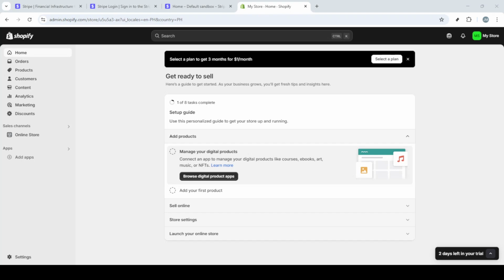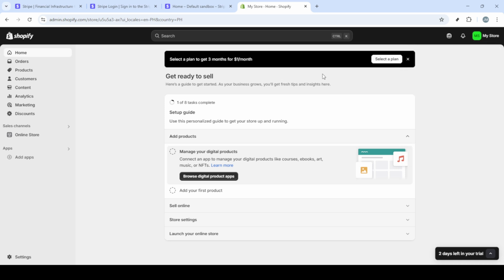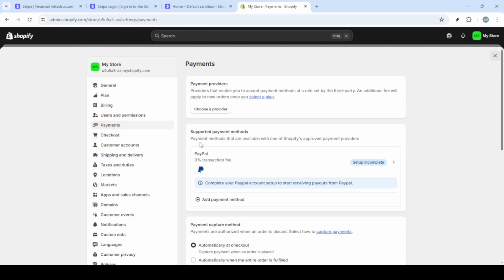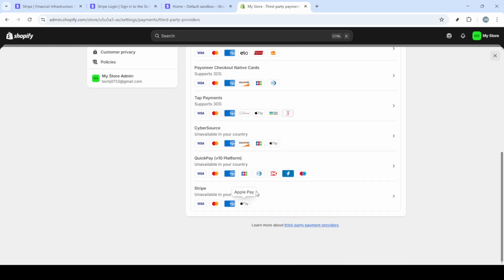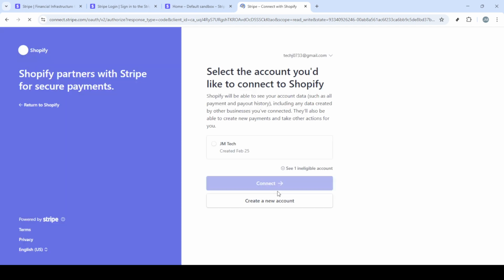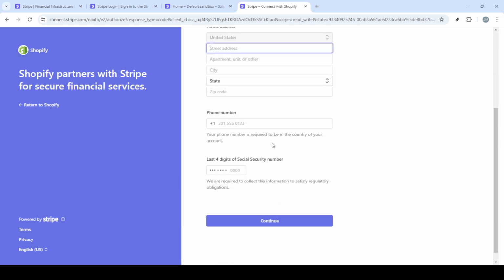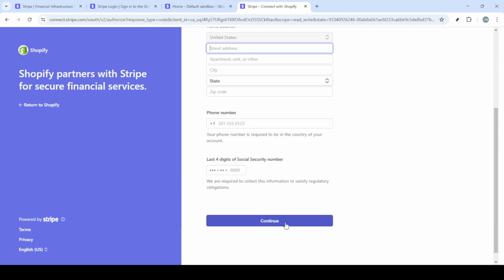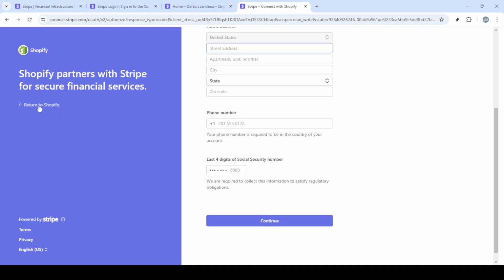How to Integrate Stripe Payment Gateway in Shopify for Beginners [2025 Full Guide]